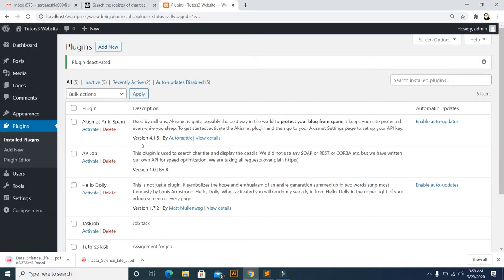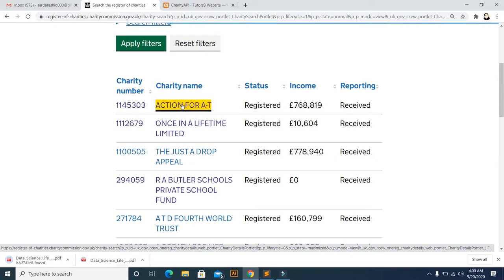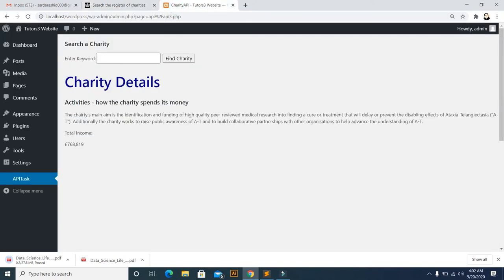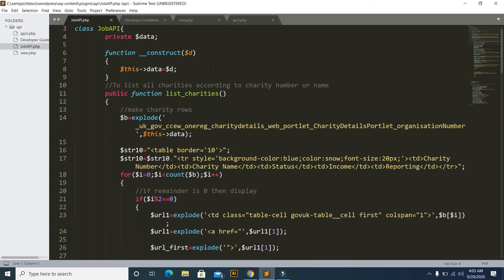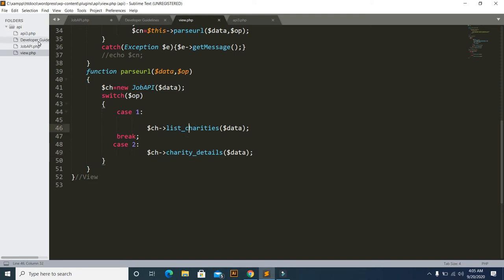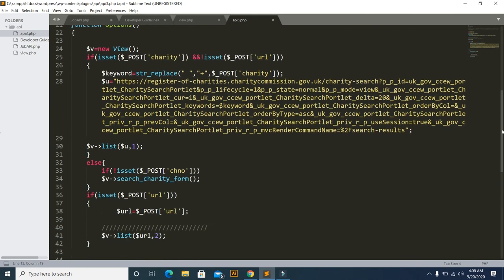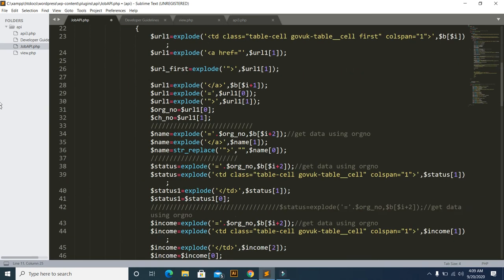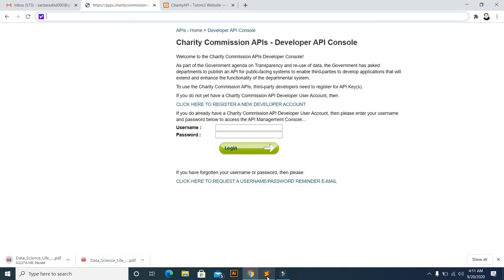How to make a plugin API, fetch data from website and manipulate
This API is used to fetch the data from website and manipulates it.